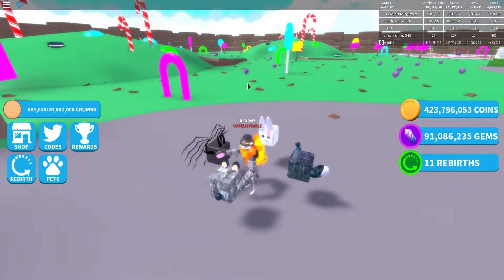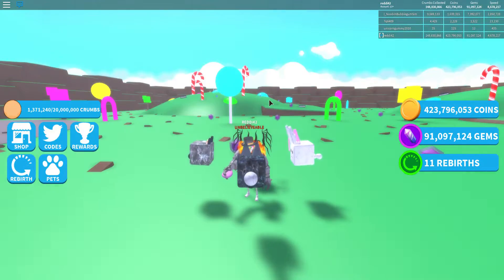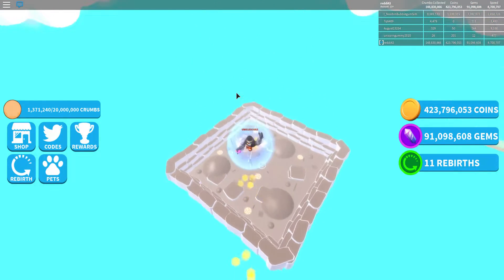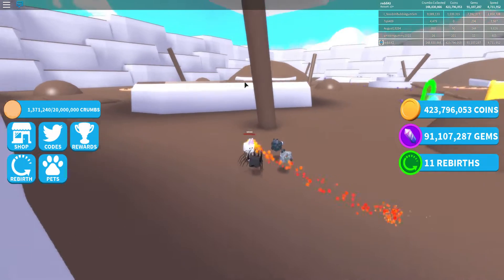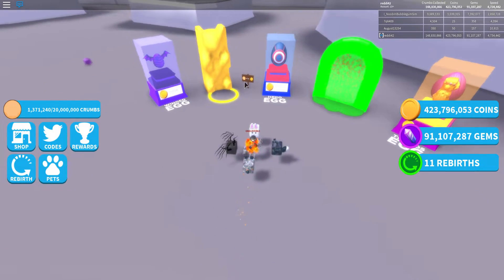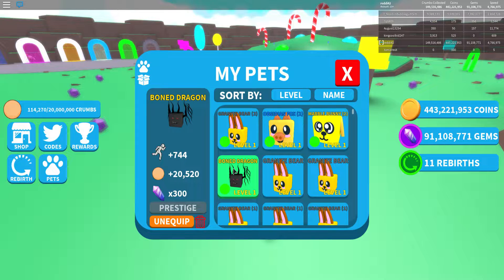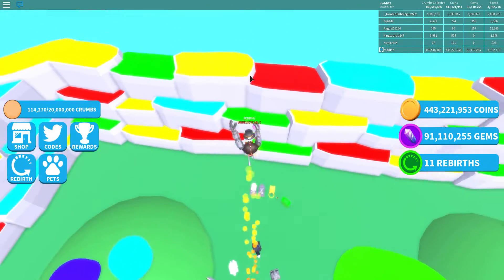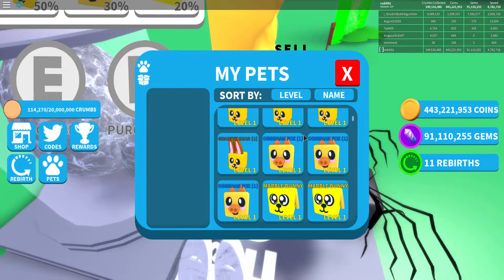Get to the moon with no Rebirths | Cookie Simulator